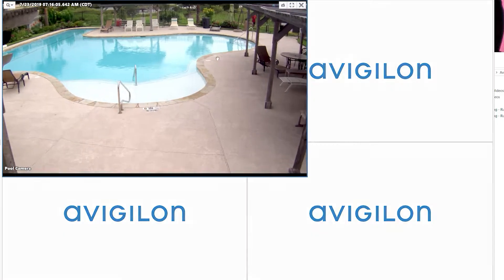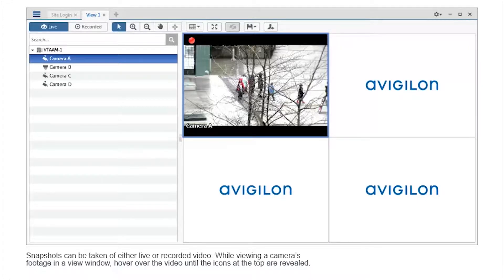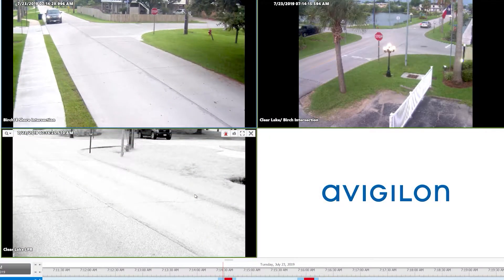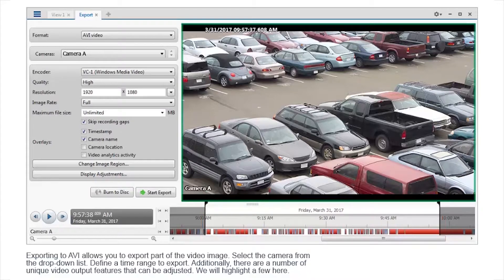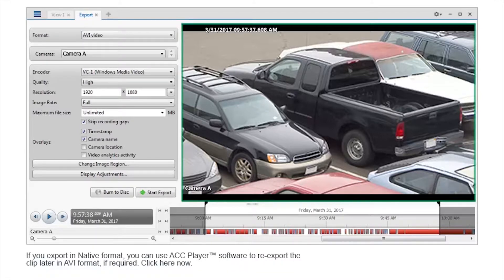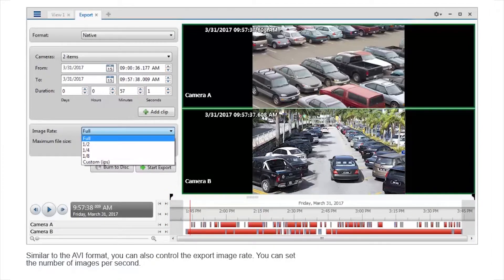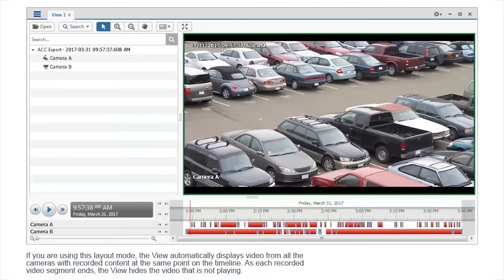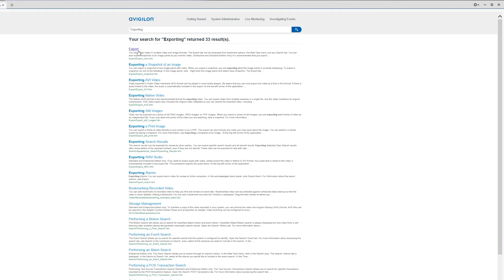Avigilon ACC6: How to Share Video (also works on ACC7)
How to Share Video on Avigilon ACC6 but this also works on ACC7.
The purpose of this video is to educate you so that you can make the most of your Avigilon security camera system.  In this video, you will learn how to Bookmark Video, Create an Image Snapshot, and how to Export Video using your Avigilon Control Center application.  To help save you time, use the links below to jump to specific parts of the video:

1:04  Bookmarking Video
2:20  Save Snapshot
4:23  Exporting Video
11:27  Danny’s Favorite way to Export

Lighthouse Video Surveillance is a Houston-based company that specializes in Security Camera systems and Access Control systems.